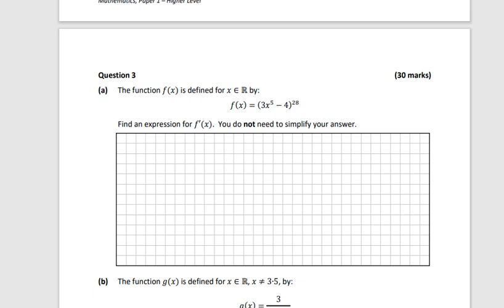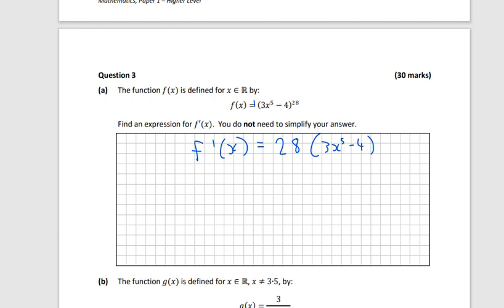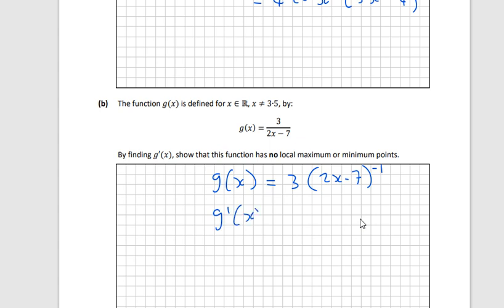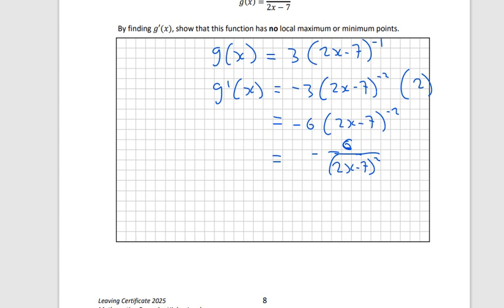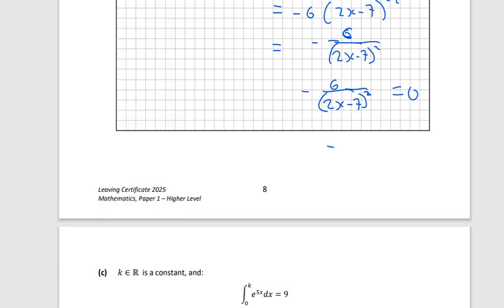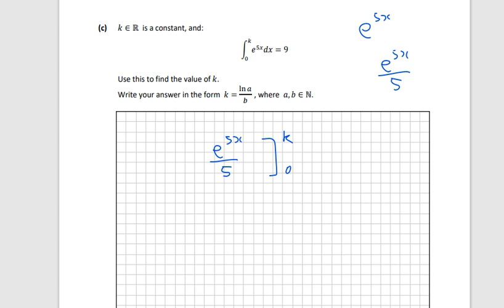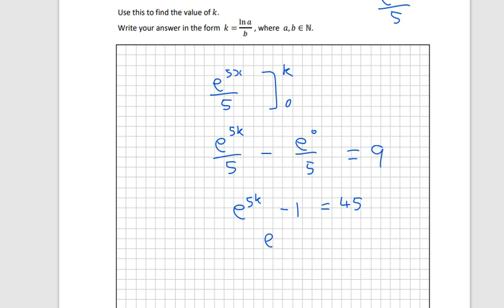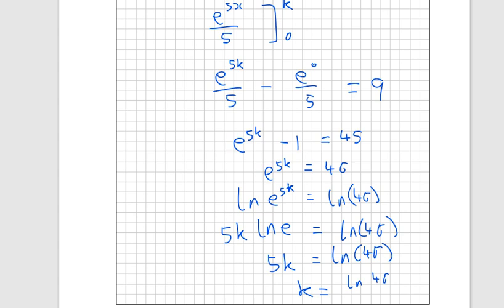Leaving Cert 2025 Maths Higher Level Paper 1 Q3